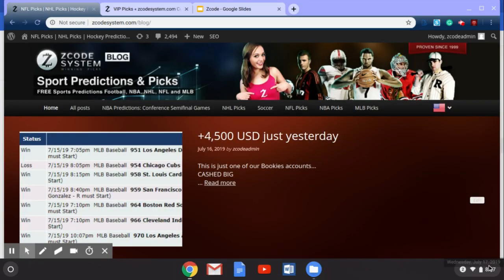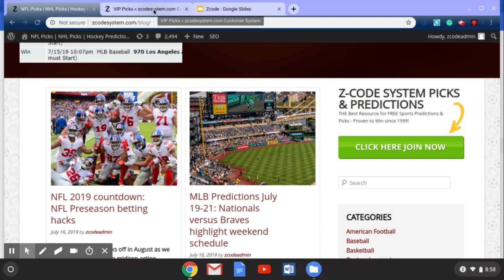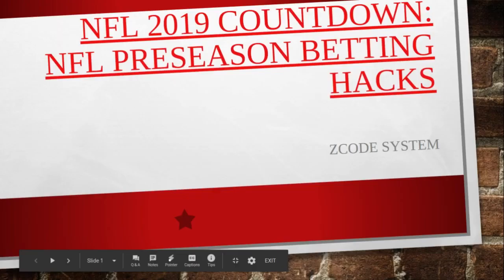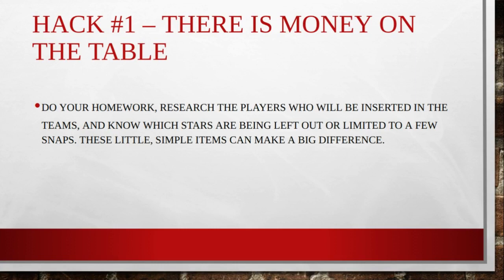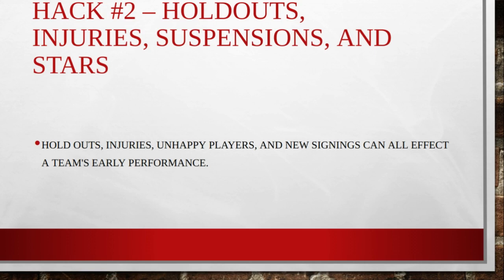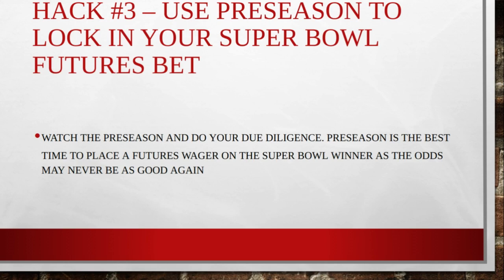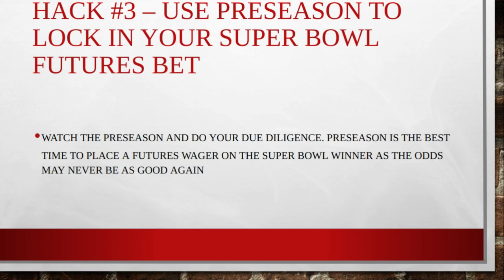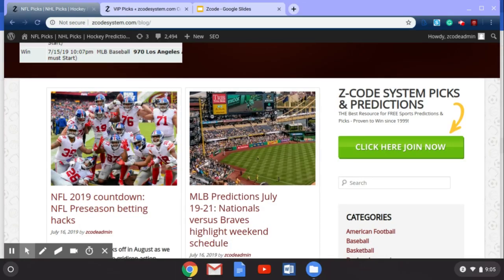NFL 2019 countdown: 🏈 NFL Preseason betting hacks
The NFL preseason kicks off in August as we inch closer to full-blown gridiron action. The NFL preseason will give us gridiron fanatics the chance to see each team dust off the cobwebs and prepare from their 16-game campaigns.
The preseason is the perfect time for football bettors to see the players and teams that will make the NFL in 2019. Bettors can use the preseason to gauge the league and teams in it. giants -

Of course, NFL bettors will want to wager on the game they have spent the last five months waiting to return.

With the NFL preseason kicking off in August and teams reporting to training camp later this month, ZCode System takes a look at some of the preseason football hacks bettors should know.

Betting sports
Zcode secrets
Zcode cost
Zcode pricing
codesystem review
tips to sports betting nba
sports betting
sportsbetting winning systems
z code
sports picks
sports betting
bet on sports
football picks
football system
basketball system
basketball picks
free picks